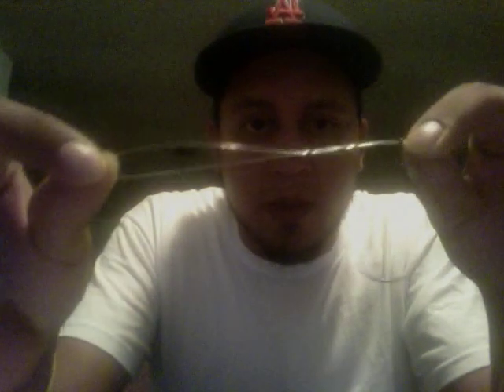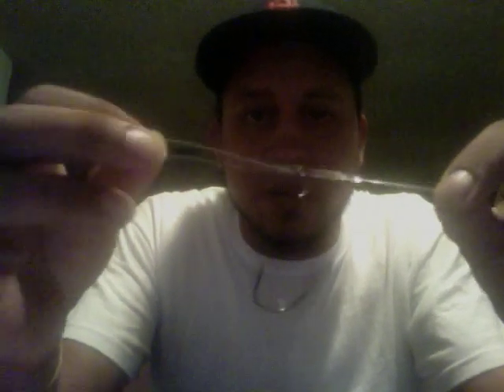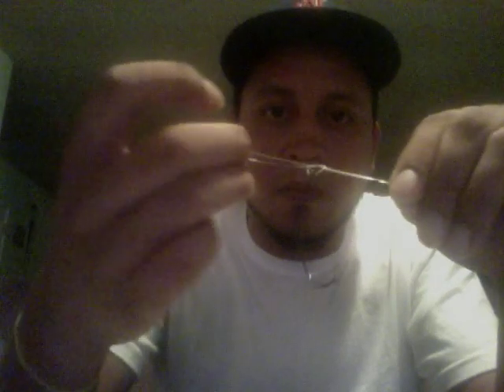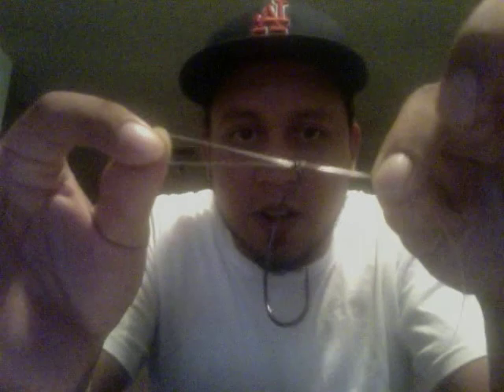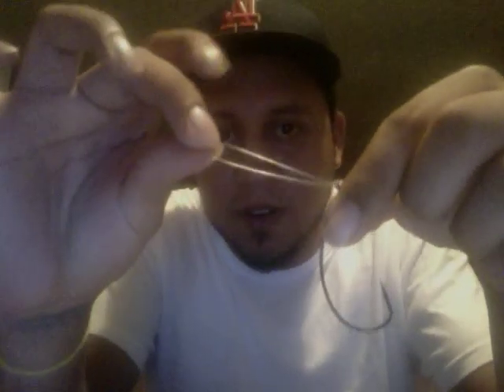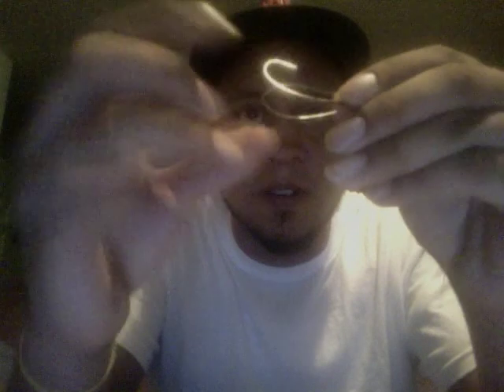tying a palomar knot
tying a simple palomar knot